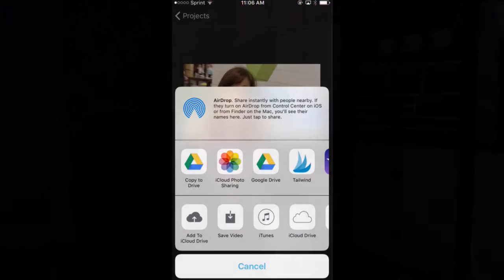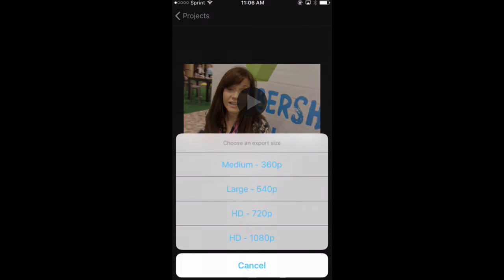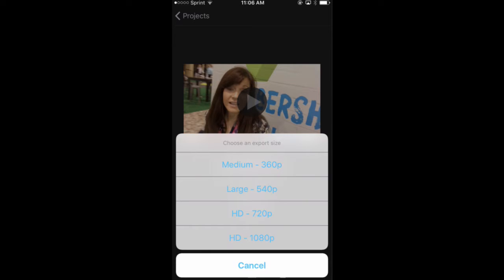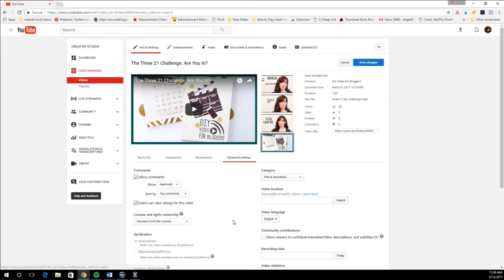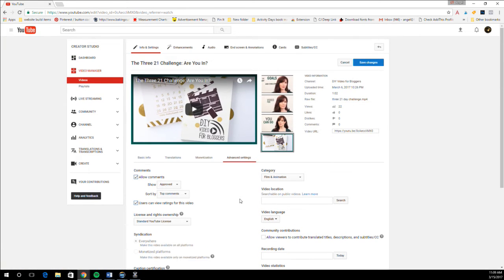DAy 7 of the THREE 21 Day Challenge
Today's Goals:
Output it at the right resolution for the the platform

Save a copy for yourself at the highest resolution possible

Distribute your video to the platform(s) desired

Label your video correctly

SEO the labels and keywords

CC the video (for the text)